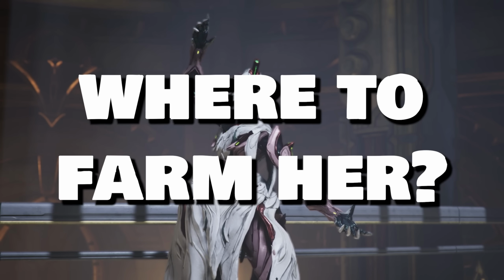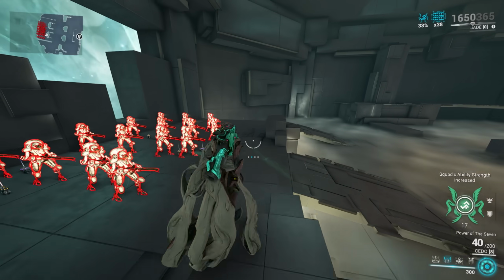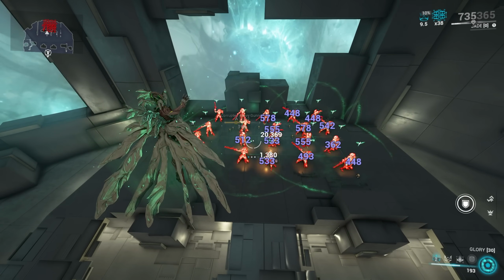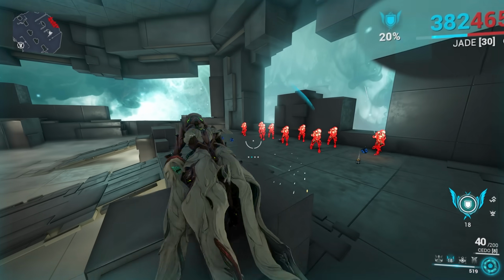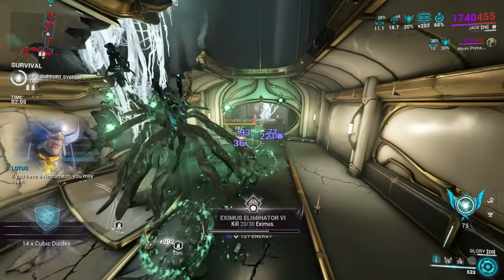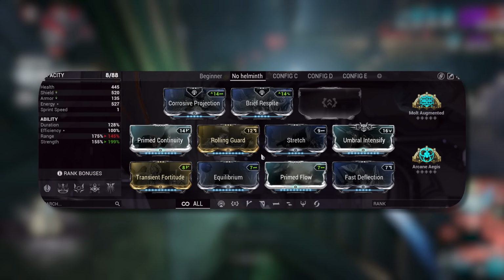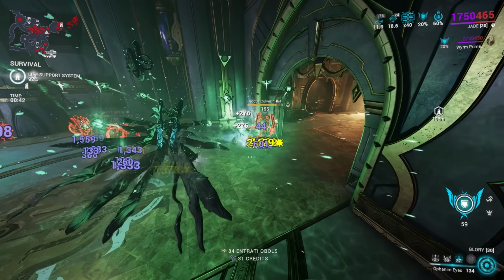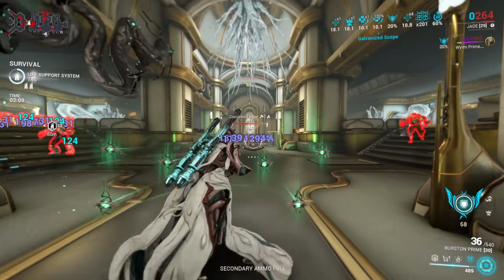JADE might just be the new BEST Warframe!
Jade is the 57th warframe that has just been released with the Jade Shadows Update. In this video we go over everything about her and how to farm Jade. Jade builds as well as some tips and tricks.

Become a member and get your emojis you DuCaT. Also might not be the best financial decision :D (thank you for your support)

tags (ignore)
jade
jade shadows
jade builds warframe
warframe jade builds
warframe jade guide
jade gameplay
warframe jade